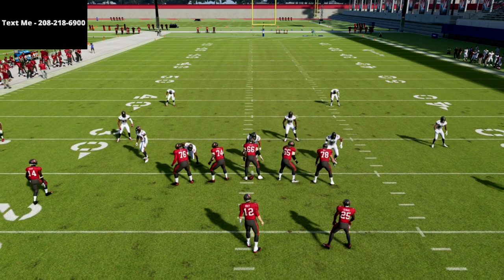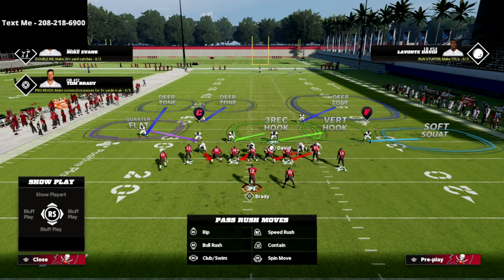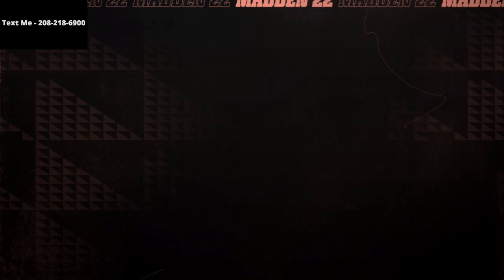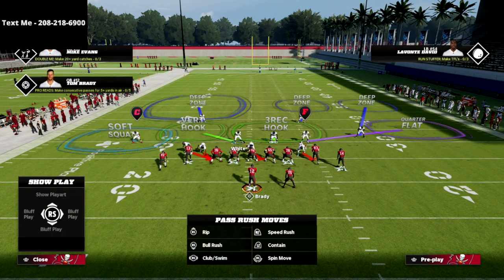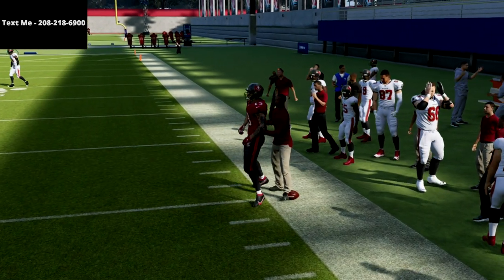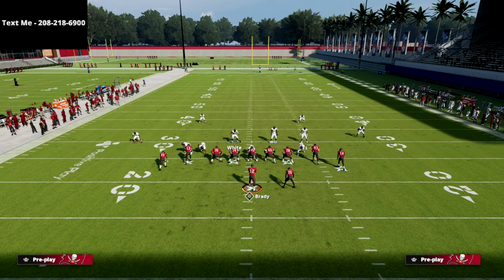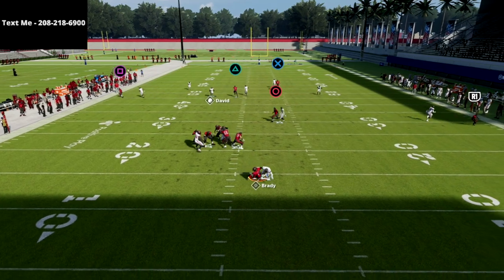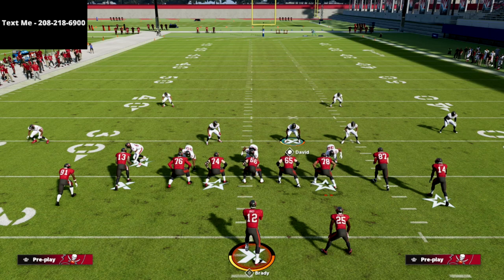Madden 22 - How To Stop The Gun Tight META Offense in Madden 22